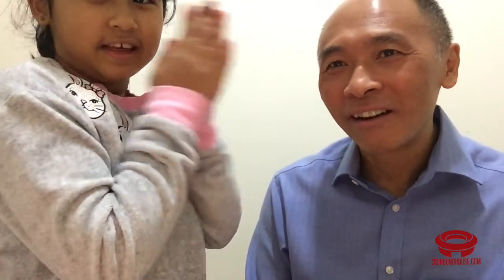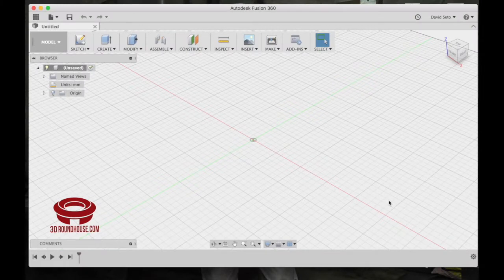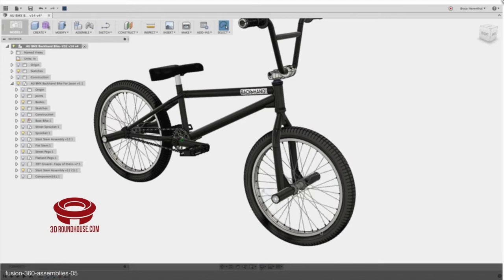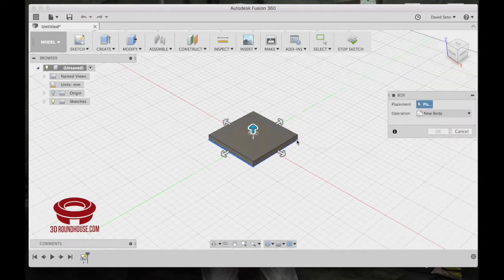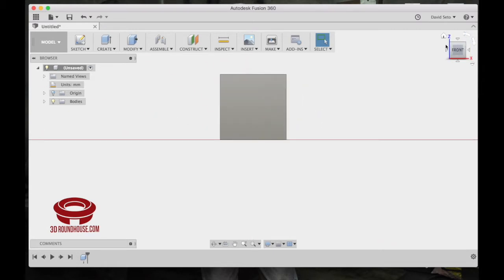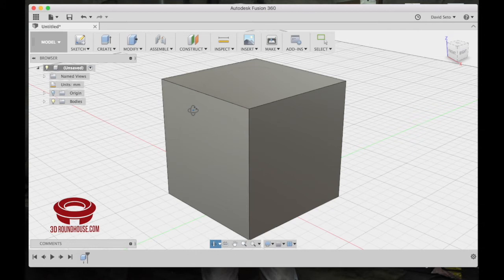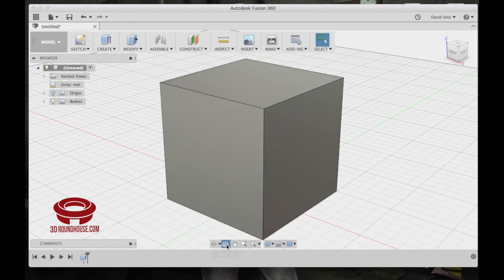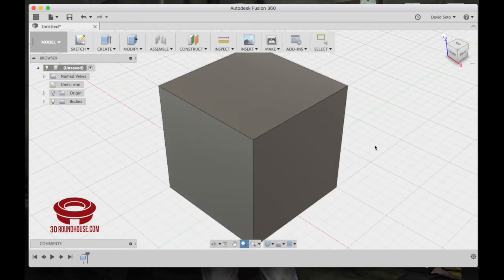Fusion 360 3D Printing for Kids and Grownups!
We're going to show you how to use Fusion 360 to make 3D prints so a 10-year old can do it!

We have many more super simple Fusion 360 - as well as Tinkercad, Blender, and SketchUp - How-to videos on our

60 entry-level videos that will get you started in the awesome world of 3D printing!